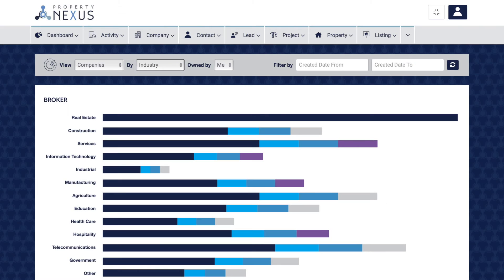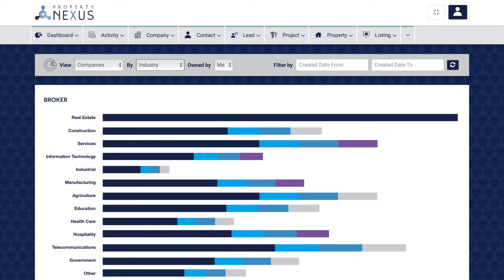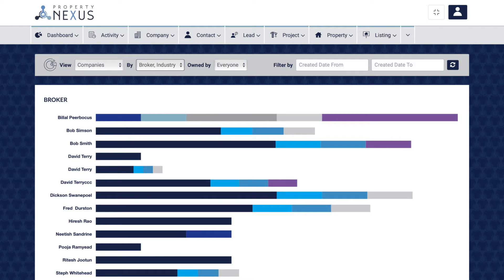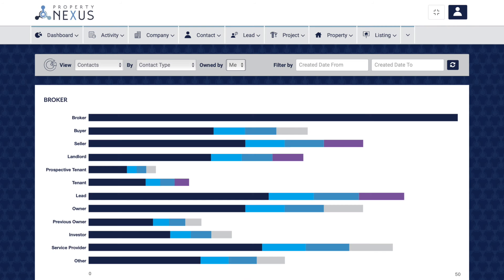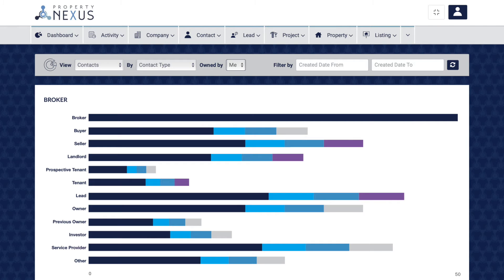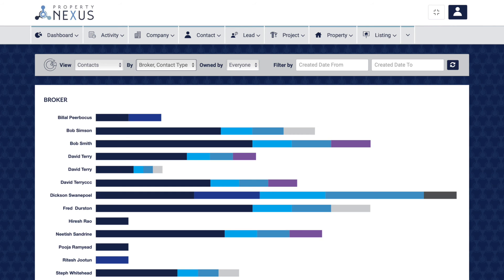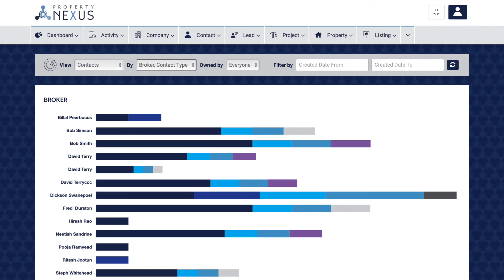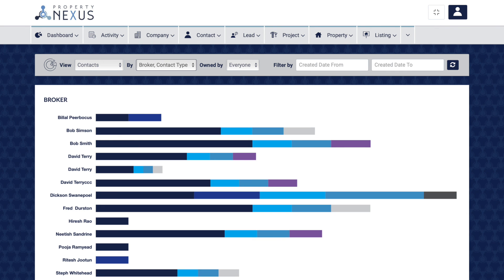Reporting - Companies and Contacts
The reports in the Companies Module gives you insight into everything to do with your Companies.

The Industry report shows you all of your Companies by Industry to see which types of Companies you are adding to the CRM.

The Broker, Industry report shows you all of the Companies by Industry that your Brokers have added. This will show you which types of Companies they are adding to the CRM. For Developers, you can monitor how many Real Estate Agencies each one of your Brokers represents.

The reports in the Contacts Module gives you insight into everything to do with your Contacts.

The Contact Type report shows you all of your Contacts by Type to see which types of Contacts you are representing. This will give you a very good overview of which side of a Transaction you typically represent and may allow you to focus your efforts better.

The Broker, Contact Type report shows you all of the Contacts by Type that your Brokers represent. This will give you excellent insight into which types of clients your Brokers are representing. This will help managers highlight strengths and weaknesses of Brokers and help them to increase the number of different client types, where required.